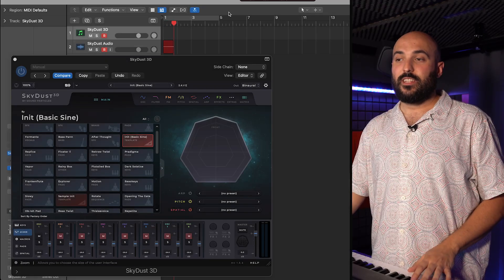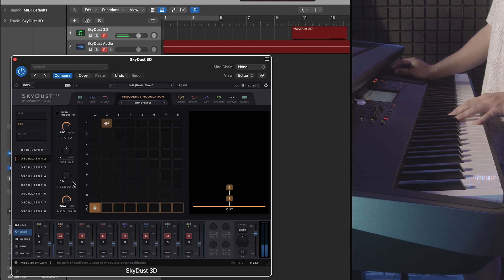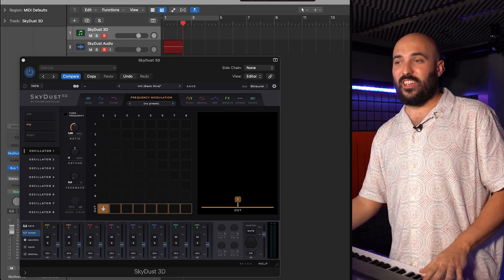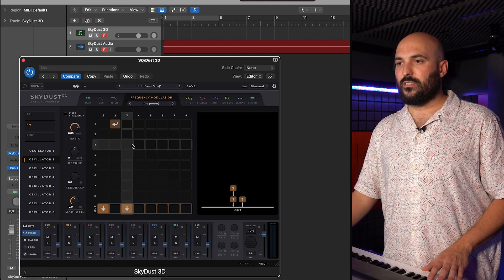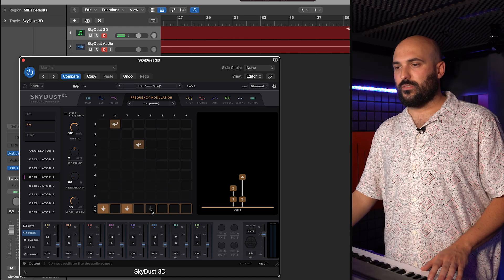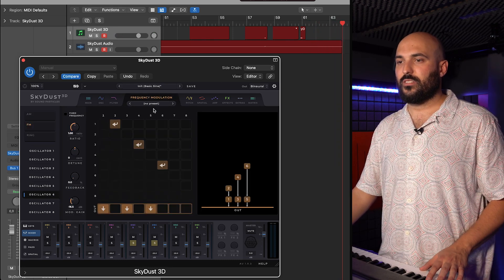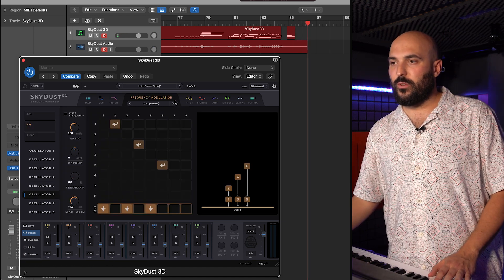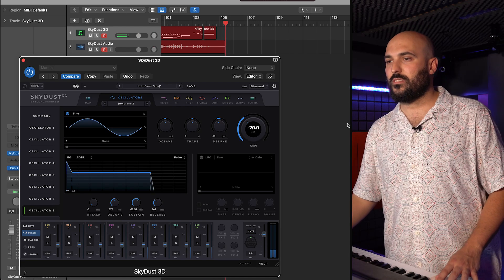Tutorial: Programming a Synth - Frequency Modulation Explained [9/12]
In this ninth video of a series on how to program a synth, learn everything about Frequency Modulation!
Within this tutorial, we are using our spatial synth SkyDust 3D, but what you learn can be applied to ANY synth.
When you’re ready, jump to the next tutorial.

00:16 What is Frequency Modulation
00:40 Difference between LFOs and Modulators
01:03 Example

Operation no. 14339 - Spatial Synth was supported by Compete 2030, Portugal 2030, and the European Union. European Funds Closer to You.